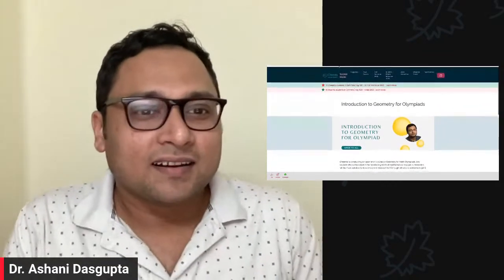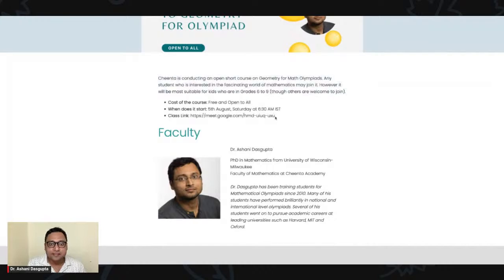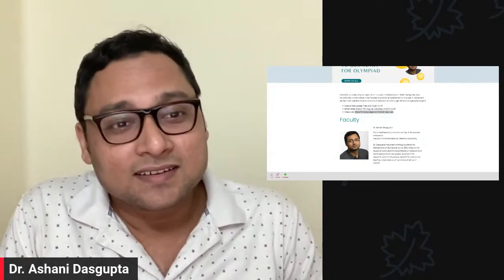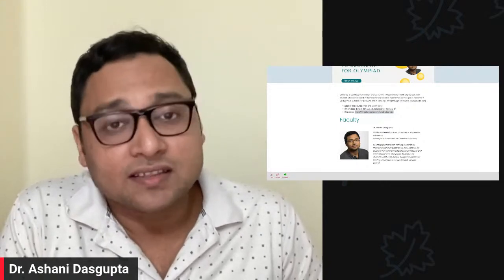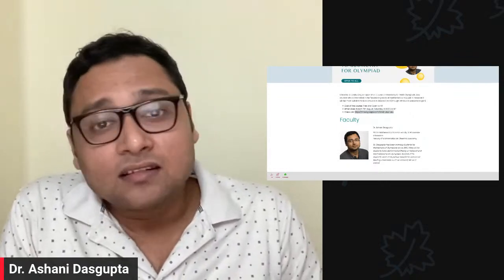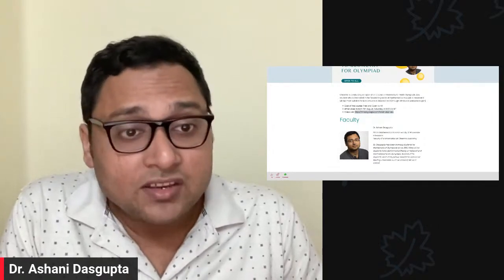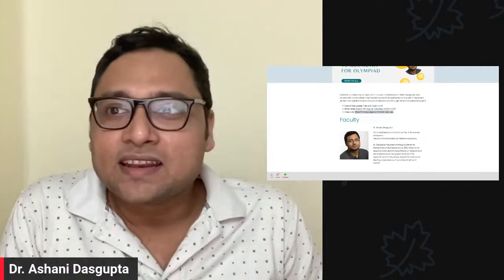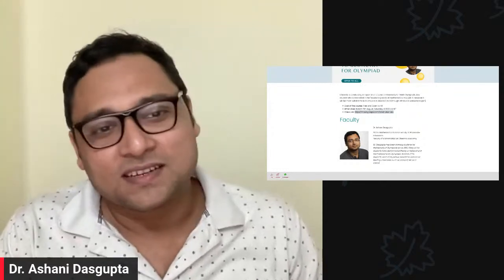Open Course Announcement : Geometry for Olympiads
Cheenta is conducting an open short course on Geometry for Math Olympiads. Any student who is interested in the fascinating world of mathematics may join it. However, it will be most suitable for kids who are in Grades 6 to 9 (though others are welcome to join).

Cost of the course: Free and Open to All
When does it start: 5th August, Saturday at 6:30 AM IST